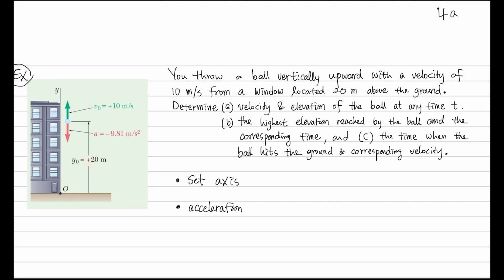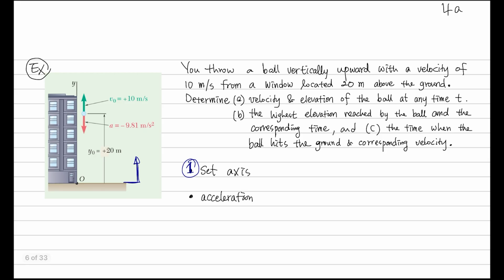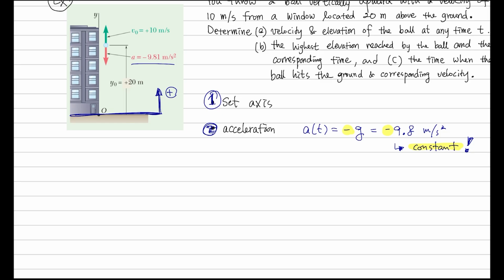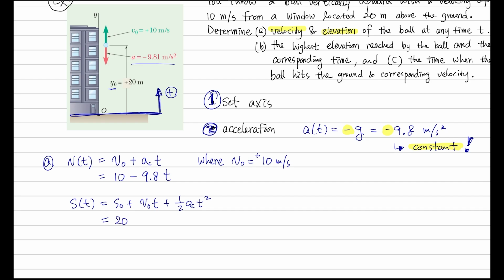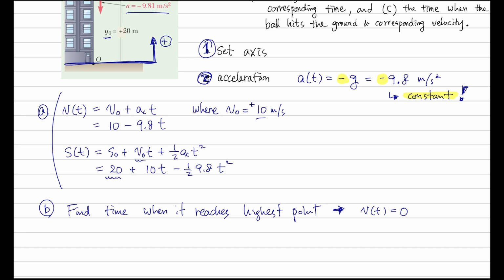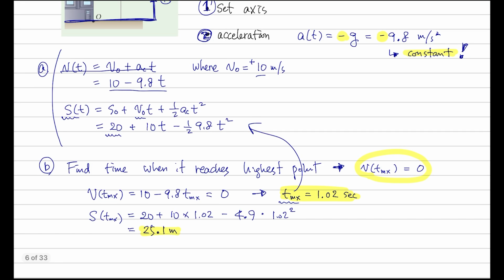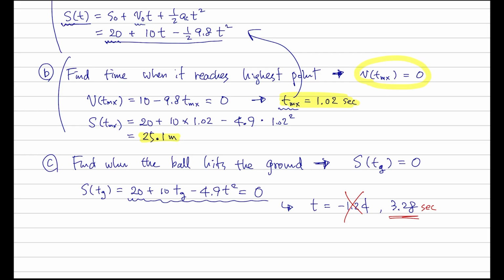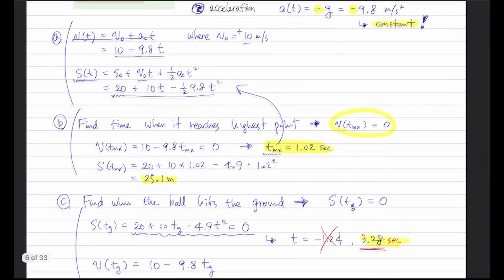Projectile Motion | Dynamics Beer Problem 11.2 | Step-by-Step Solution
Learn how to solve Problem 11.2 from Chapter 11 (Kinematics of Particles) in Beer's Vector Mechanics for Engineers: Statics and Dynamics with a clear, step-by-step walkthrough.

Chapter 11. Kinematics of Particles
11.1 Rectilinear Motion of Particles

Vector Mechanics for Engineers: Statics and Dynamics
Ferdinand P. Beer

0:00 Introduction
0:56 Step 1: Set up Axis
1:23 Step 2: Find Acceleration
2:24 Step 3: Using the Equations of Motion - Find Displacement & Velocity
4:21 Step 4: Projectile Motion Tip: @the Max Height, Velocity = 0
6:40 Step 5: Projectile Motion Tip: @the Ground, Height = 0
8:24 Step 6: Physical Meaning of the Motion and Summary

Sample Problem 11.2. You throw a ball vertically upward with a velocity of 10 m/s from a window located 20 m above the ground. Knowing that the acceleration of the ball is constant and equal to 9.81 m/s2 downward, determine (a) the velocity v and elevation y of the ball above the ground at any time t, (b) the highest elevation reached by the ball and the corresponding value of t, (c) the time when the ball hits the ground and the corresponding velocity. Draw the v−t and y−t curves.

Engineering Mechanics: Dynamics | Worked Examples & Problem Solutions (Hibbeler, Beer)